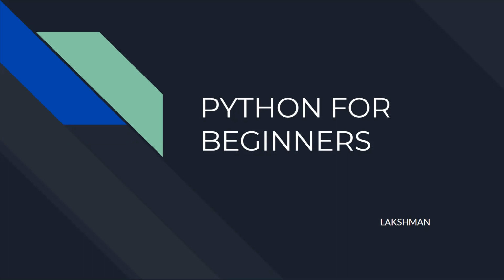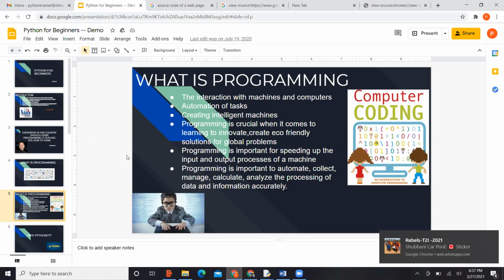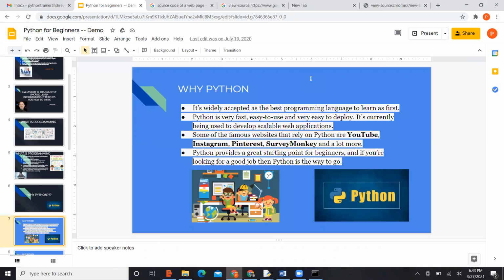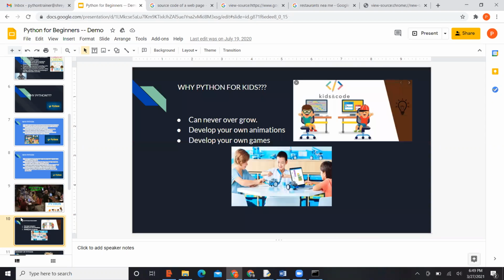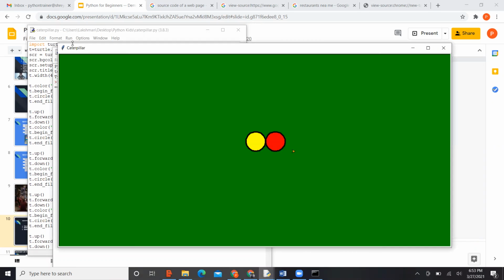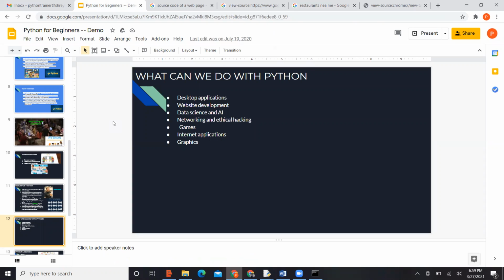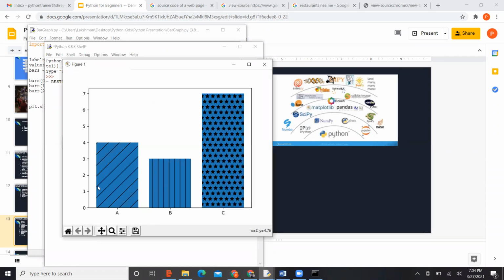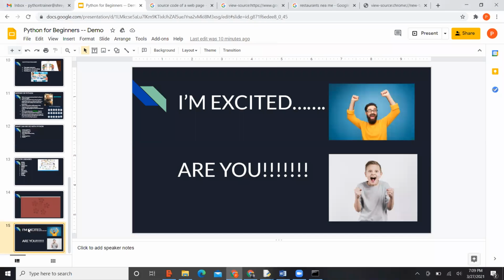Python Beginner Level Demo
Hello Everyone, We provide live instructed led online training to kids on Python programming.